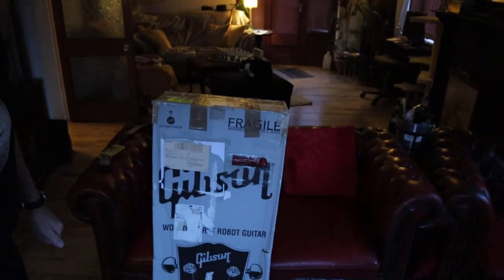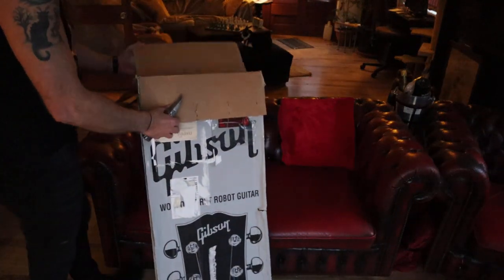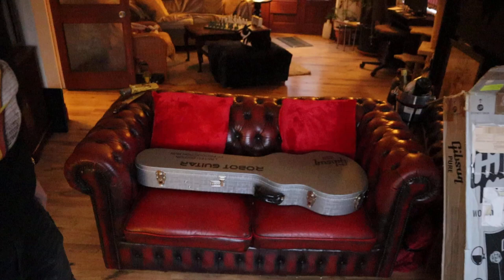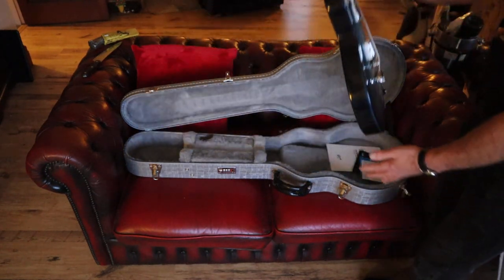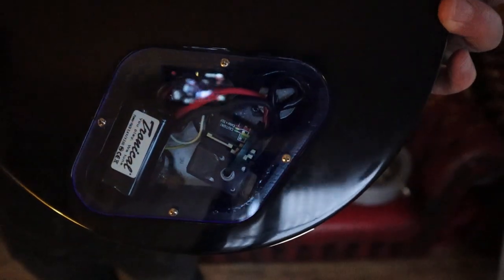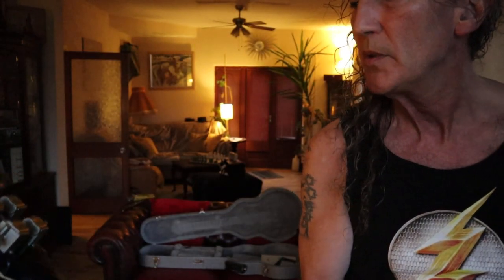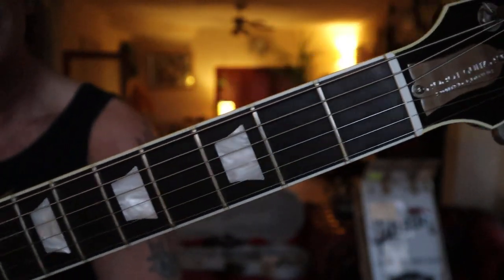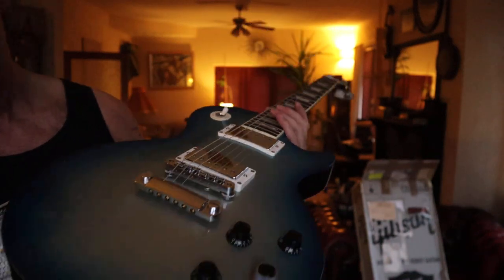Gibson Les Paul Robot 1st edition in blue siverburst unboxing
Wow! What an eye-popper! Fabulous minty 1st edition Gibson Les Paul Robot with all the original bits and bobs gets a jolly good unboxing :-)